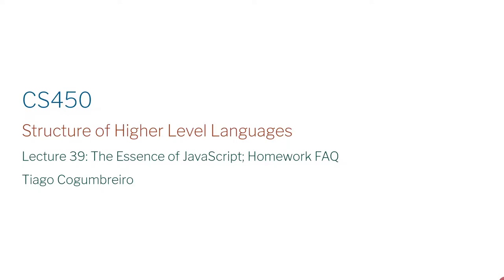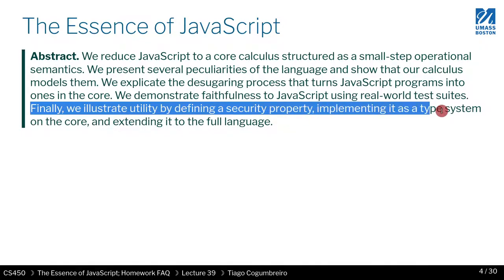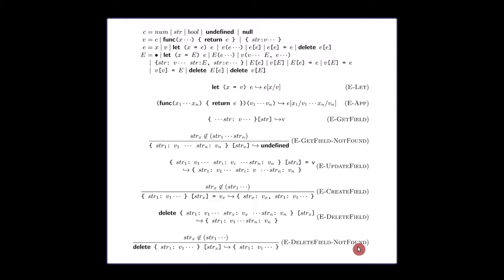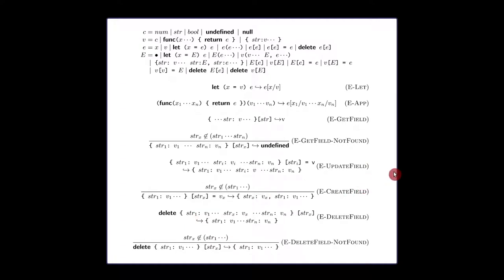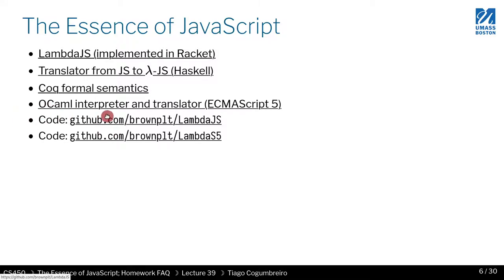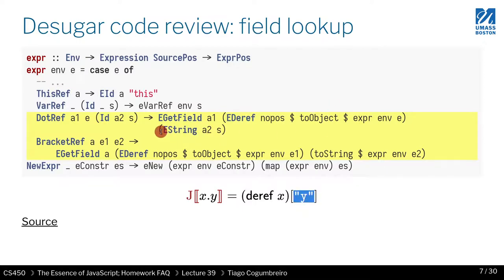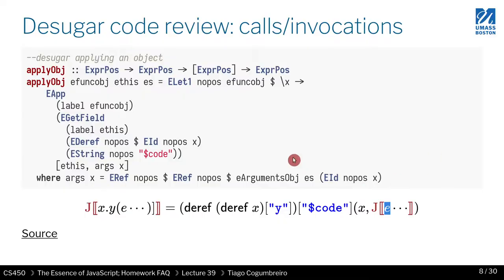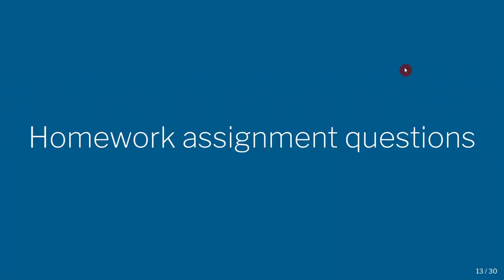CS450 S21 38 01 Overview of Essence of JavaScript